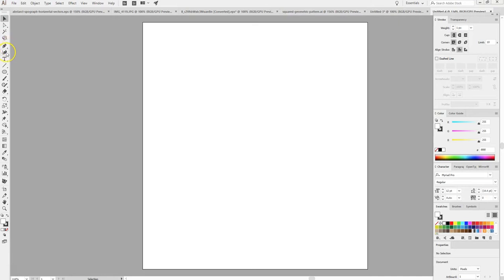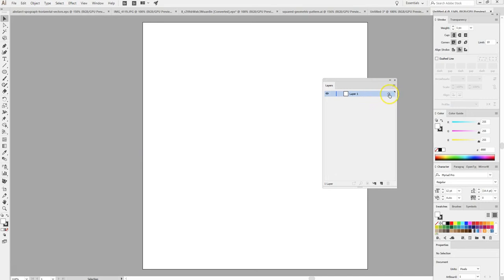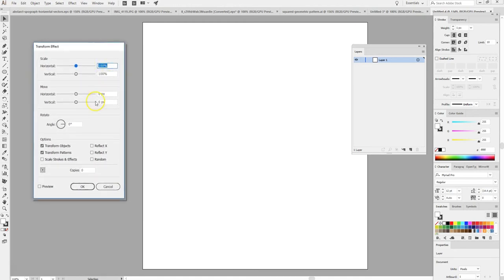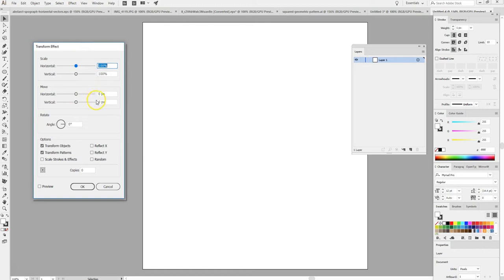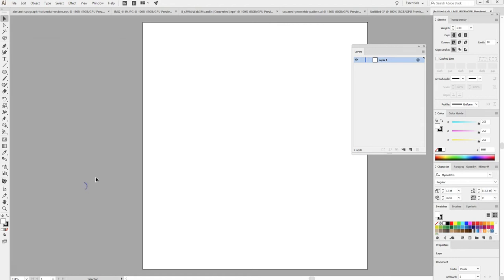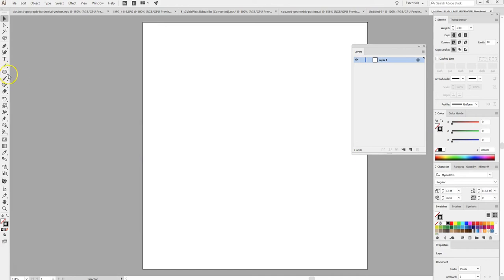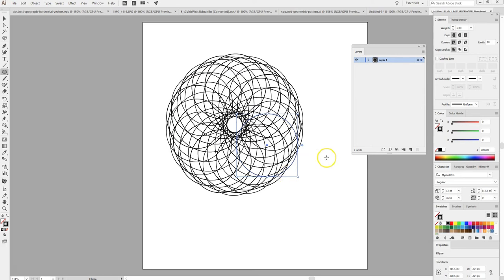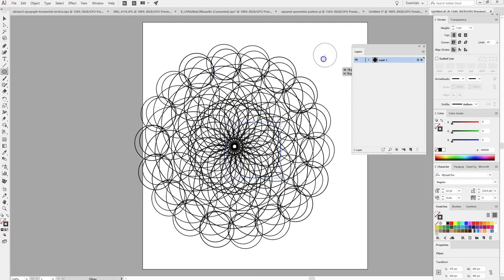How to create abstract spirograph effect